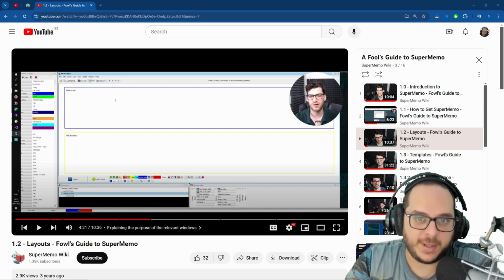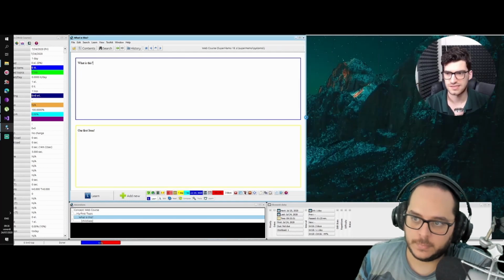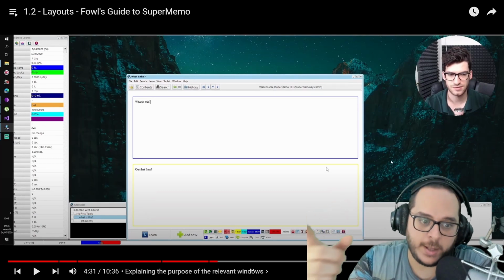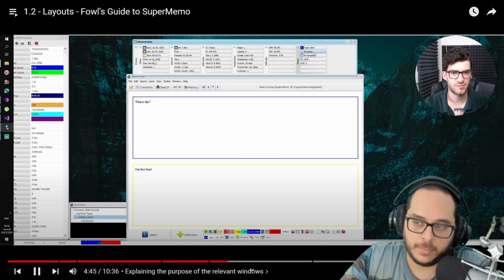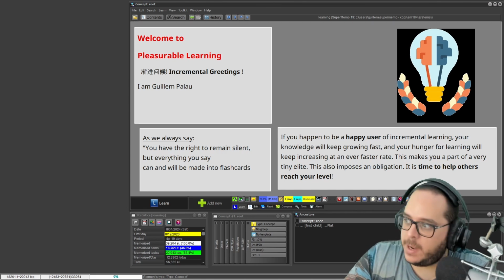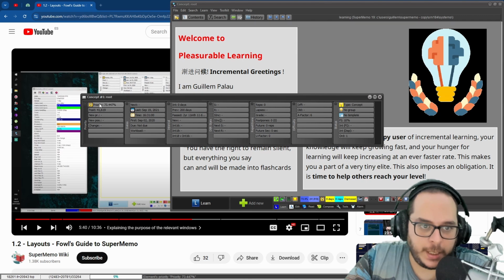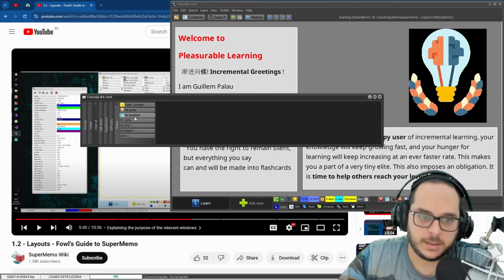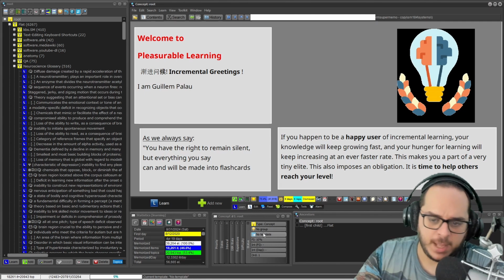SuperMemo's Element Data Window